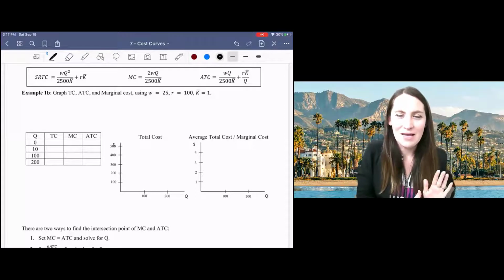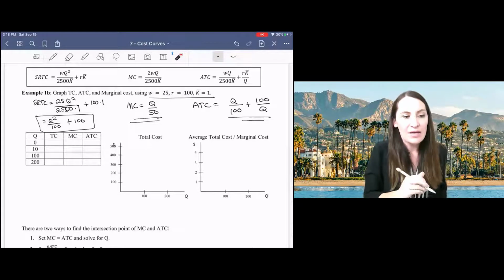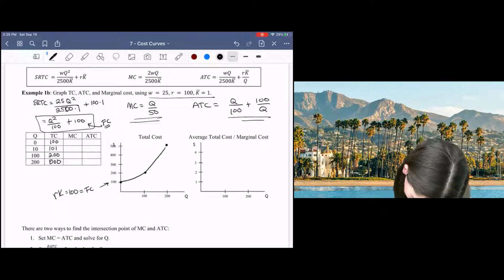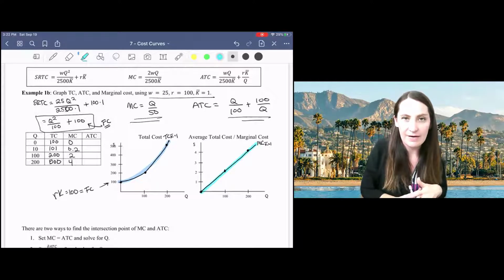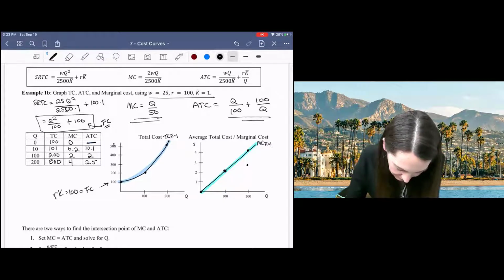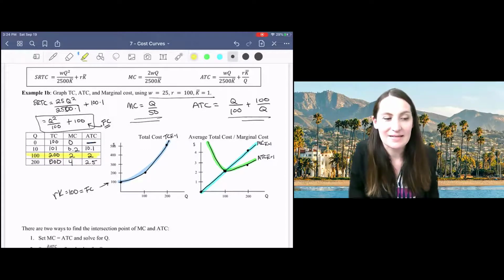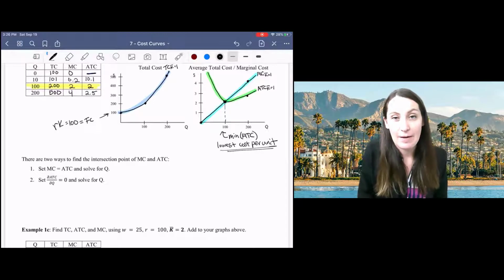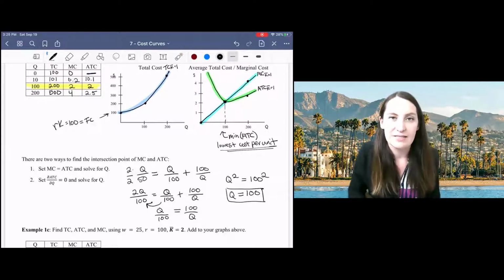7.3 Graphic SR Cost Curves